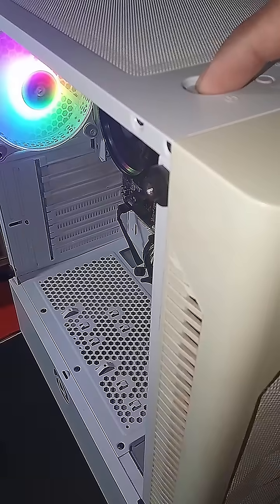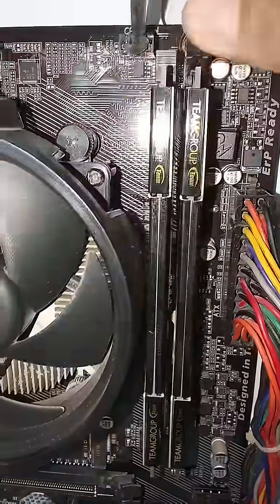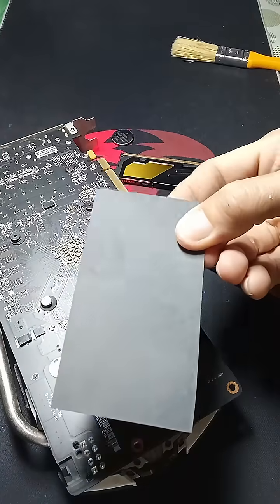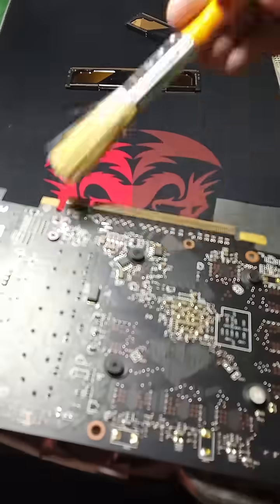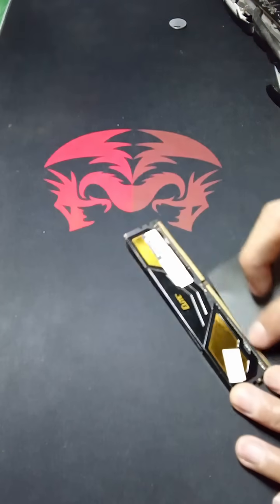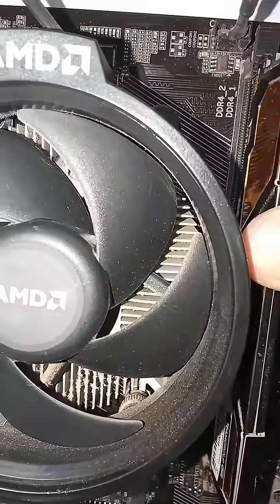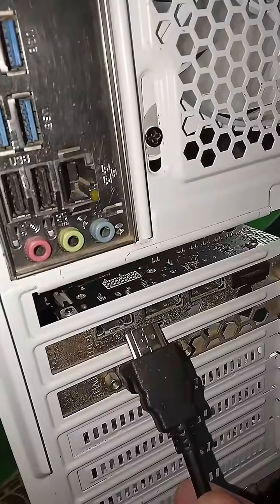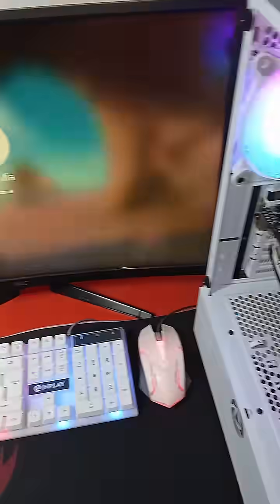NO DISPLAY, NO SIGNAL PC MONITOR ? HOW TO FIX?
fix black screen,no signal solution,gaming pc troubleshooting,hdmi cable connection,gaming pc setup,pc hardware tips,computer problems,troubleshooting guide,gaming rig setup,pc building advice,technical support,graphics card setup,video display issues,how-to tutorials,pc gaming essentials.